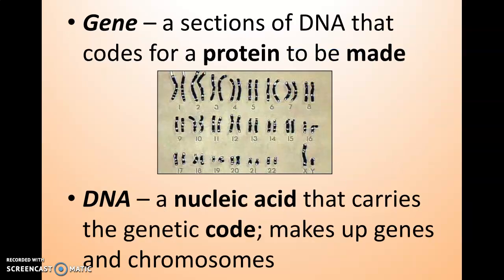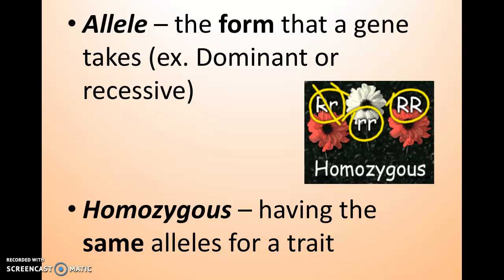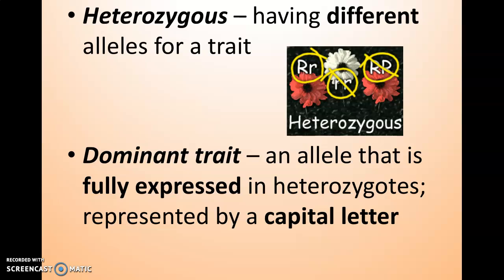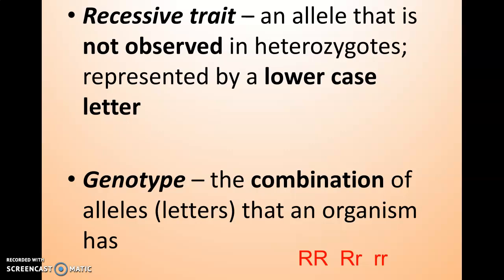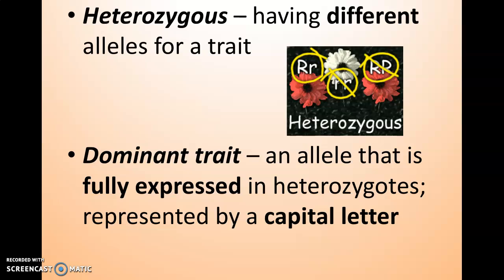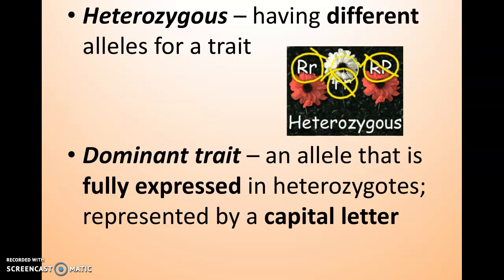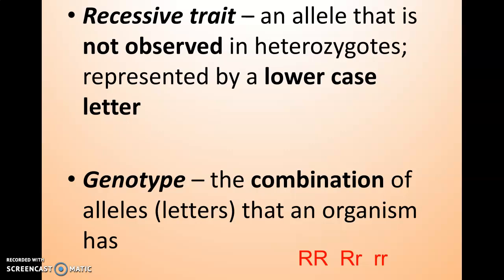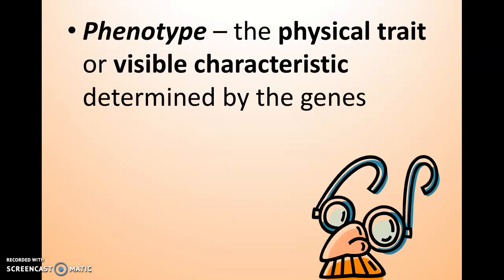Genetics Vocabulary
This video goes through key vocabulary that will give you a better understanding of basic concepts in genetics.